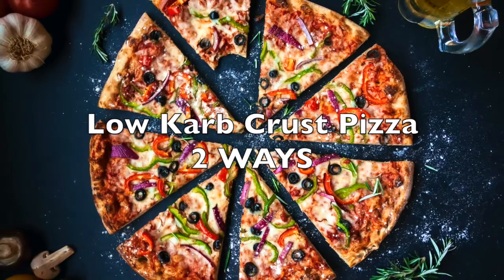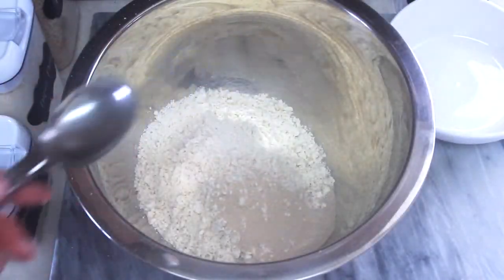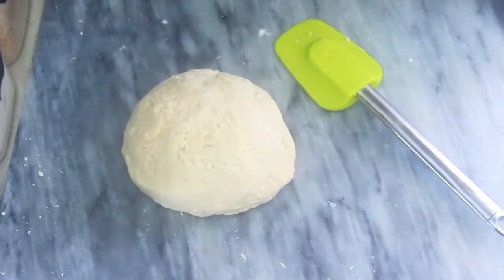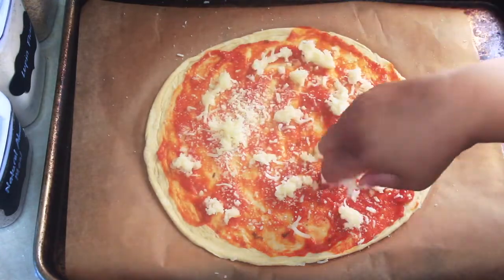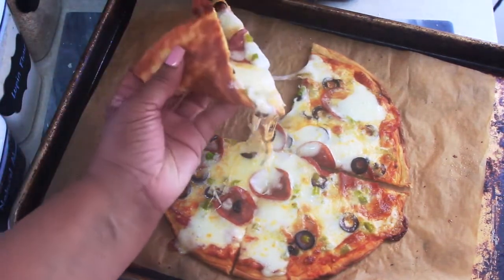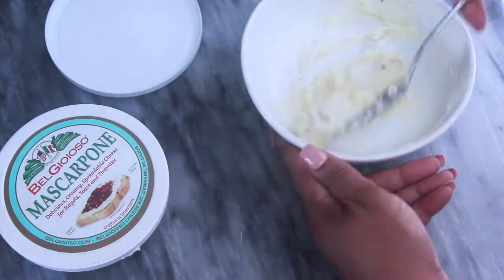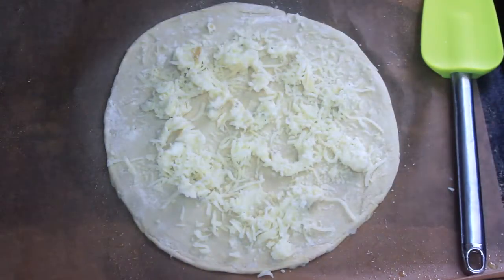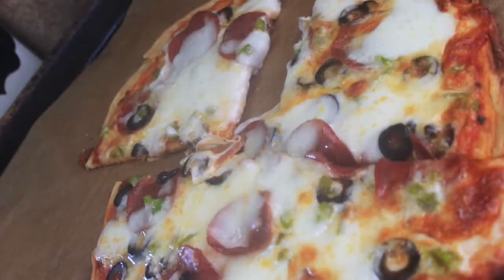LOW KARB PIZZA * 2-WAYS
There is no time that I can recall in my lifetime where there is such a clear and undeniable shift in social consciousness amid so much national and global chaos. There are so many intersectional crises colliding all at once, and thinking about the state of things can feel draining; as a Black woman, I never get to 'turn it off.'

However, this time is necessary and far overdue.

With this being said, I have missed you guys, but I needed to check out for a bit and find pockets to rest my mind, body, and soul, whenever possible.

However, I realize that food can convey so much emotion, including love and comfort, and we can use more of that at this pivotal time of reimagination as we navigate toward a new and different normal.

*I came across a powerful presentation organized by June2020.org (a.k.a., The Poor People's Campaign: A National Call for Moral Revival) the other day and their talking points offer tangible demands for Black, Brown, and others who are systemically underrepresented and oppressed.*

Check out their site to plug into the mission and platform, if moved to do so.

Now, onto the food...

I have tried many keto pizza crusts since embarking on my keto weight-loss journey almost three years ago. Fathead, cauliflower, Carbquik, pizza chaffles, to pizza pockets, I've tried many variations.

I am fond of all the keto crusts I've tried, but I think the base I used, made with the Low Karb company's flour, results in the most like a traditional crust and can also handle ample toppings.

My entire family loved both the marinara and white cheese versions of the pizza shown in this tutorial, and what's better is I've found another handy way to get my son to eat more veggies!

I know that this will become a staple crust recipe for future pizza nights, which will likely happen more often thanks to the crust's low carb count and legit taste and texture.

***DIVA TIP: I would advise rolling the dough out as thin as you can while maintaining its structural integrity, about 1 1/16th of an inch, as the thinner the crust, the more it tastes like traditional crust and less like biscuits.***

Recipes and Instructions:

Low Karb Pizza Dough (2, 12" pizza crusts yielding eight slices per pie crust): Calories: 44 | Fat: 3g | Carbs: 8g (1 net carb per slice) | Fiber: 7g | Protein: 3g (macros calculated per MyFitness Pal)

Recipe

2 + 1/2 cups, Low Karb KETO FLOUR
3/4 cup, warm water
1 tbsp, instant active yeast
1/4 tsp, baking soda

Instructions

- Add the mix, instant yeast, and baking soda to a large mixing bowl. Stir dry ingredients to combine evenly.
- Add warm water to the dry mix and knead the ingredients for three minutes with a hand mixer (knead for 4 minutes if doing so by hand).
- Roll into two, 12" circles (about 1/16 of an inch in thickness for a super-thin crust). Use some Low Karb AP flour to dust your surface and rolling pin before rolling out the dough to prevent dough from sticking to surfaces.
- Put formed crusts onto a parchment-lined baking pan and spritz lined pan with non-stick spray.
- Add your chosen sauce and toppings (don't overdo it, but the crust can hold a moderate amount of toppings).
- Bake pizza for six minutes and 30 seconds, or until the cheese melts and the crust is golden brown. Bake pizza on your oven's middle rack.

Marinara Pizza Toppings - Calories: 60 | Fat: 4g | Carbs: 1g | Fiber: 0g | Protein: 5g

1/3 cup, Rao's marinara sauce
1/4 cup, black olives (pitted, sliced)
1/4 cup, green bell pepper (semi-finely chopped)
10, turkey pepperoni (Applegate Farms, or whatever you have)
3/4 cup, mozzarella cheese (shredded)
1/4 cup, pizza blend cheese (shredded)

White Cheese Pizza Toppings - Calories: 99 | Fat: 9g | Carbs: 1g | Fiber: 0g | Protein: 4g

1/2 cup, mascarpone cheese
3/4 cup, mozzarella cheese (shredded)
1/4 cup, pizza blend cheese (shredded)
1/2 tsp, onion powder
1/2 tsp, garlic powder
1/4 tsp, rosemary (dried, minced)
1/4 tsp, thyme (dried, minced)
1/4 tsp, lemon pepper (dried)
a pinch of salt (mascarpone cheese mixture)
1 tsp, white onion (finely chopped)

Products Used:
Low Karb - Keto Flour - All Purpose - Low Carb Food - Only 2g Net Carbs per Serving
Rao's Marinara Sauce
Large Baking Pan (16 x 12 x 1)